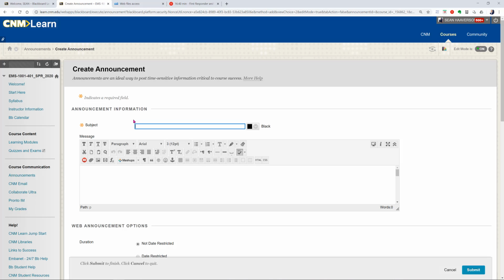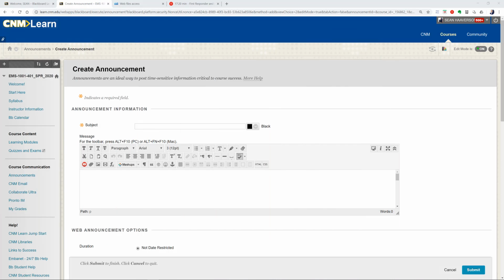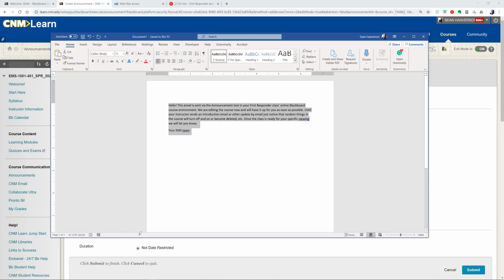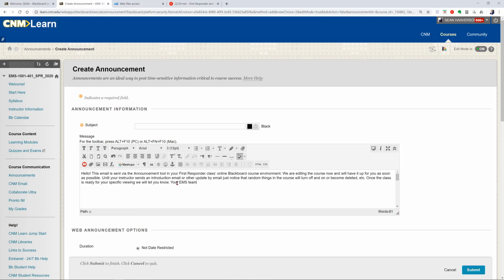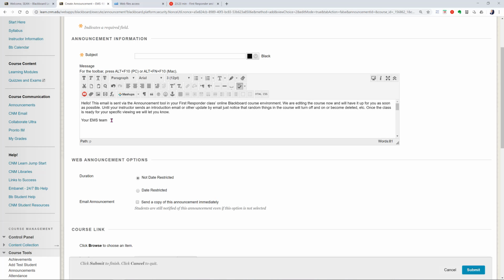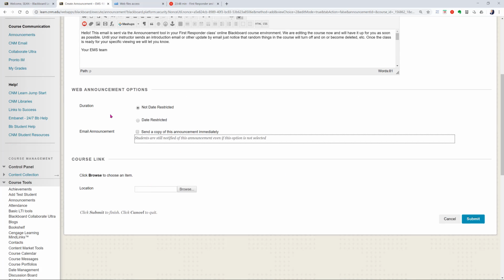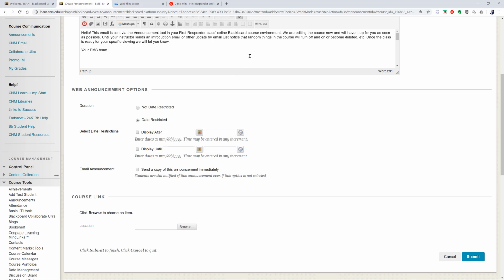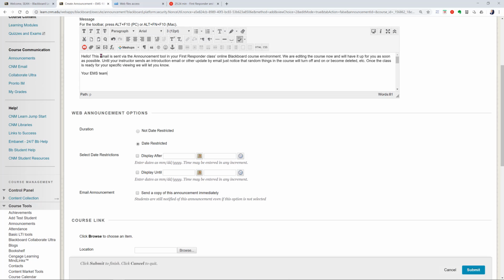BB Intro WYSWYG Editor and Announcement Ins and Outs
For CNM instructors using the CNM Learn/ Blackboard Learn platform.